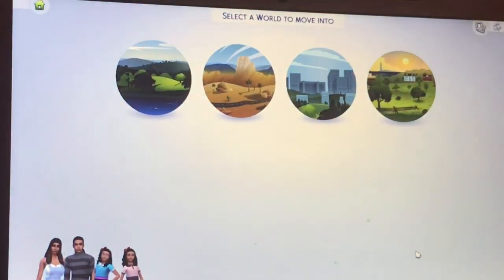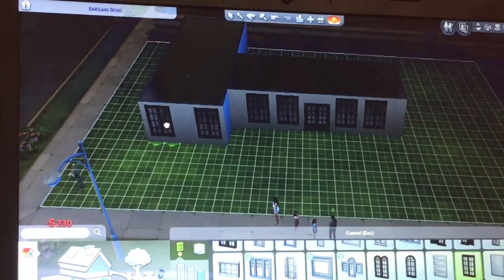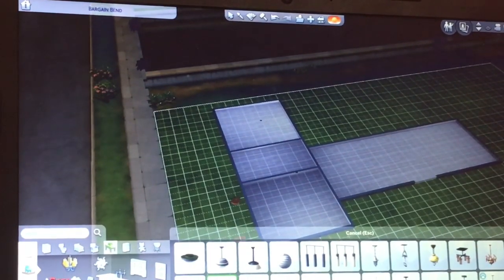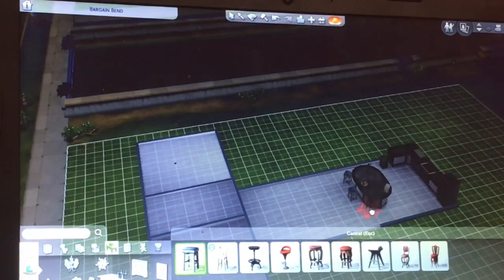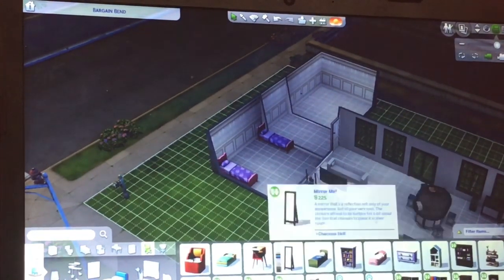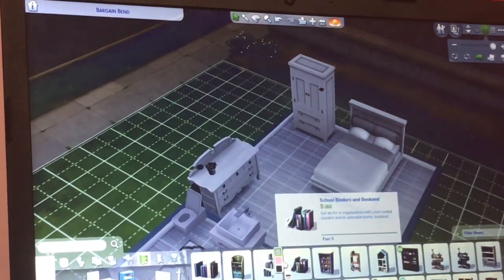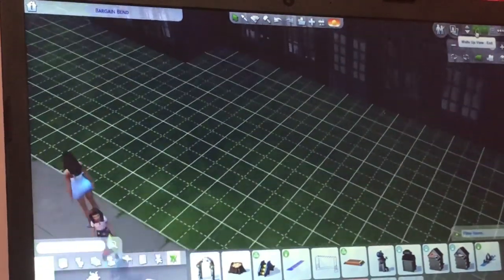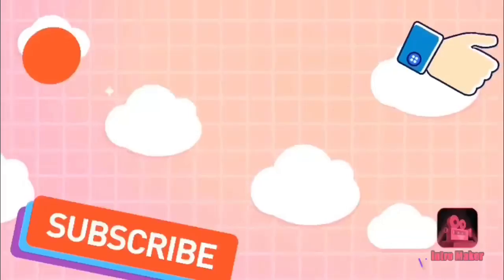🔨 🏠 building the fisher’s house ❤️💝🔨🔩🔧